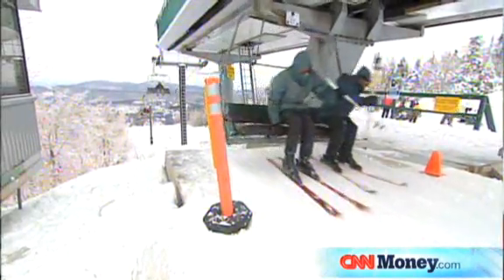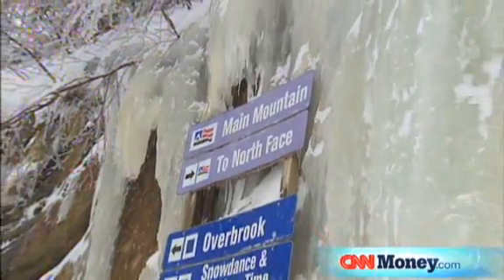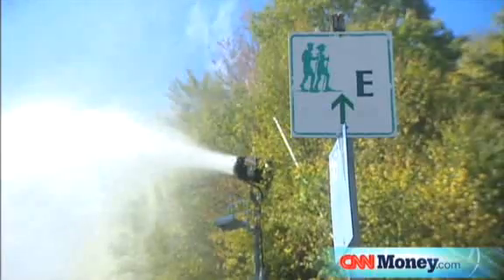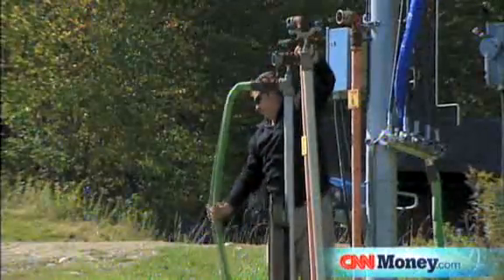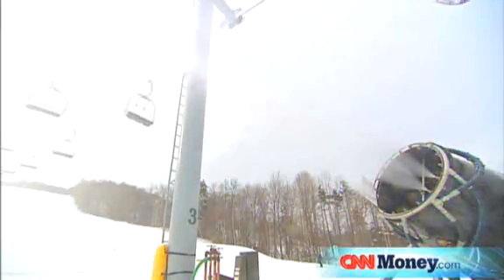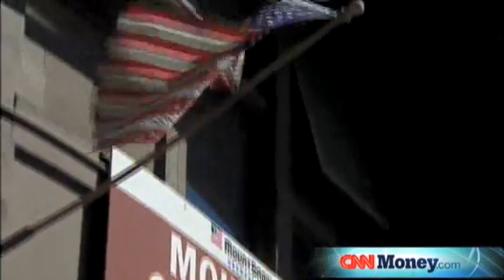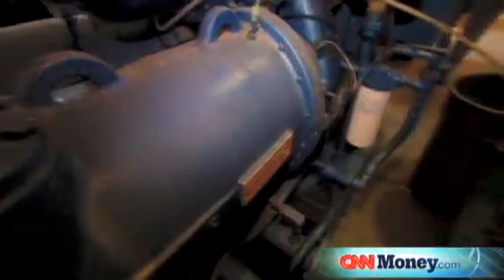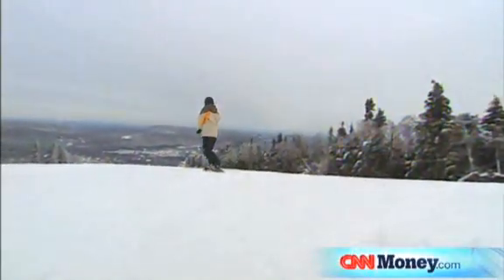CNNMoney.com Green Skiing at Mount Snow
CNNMoney.com Green Skiing at Mount Snow. Fan guns, Peak Resorts and great skiing...